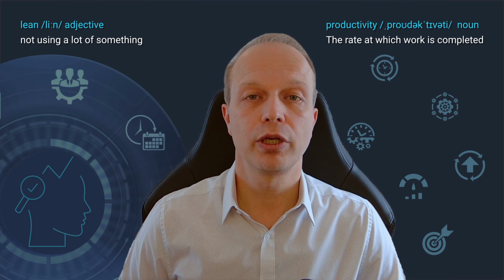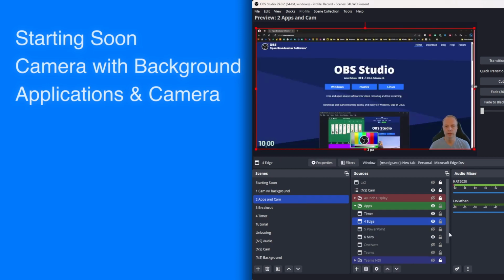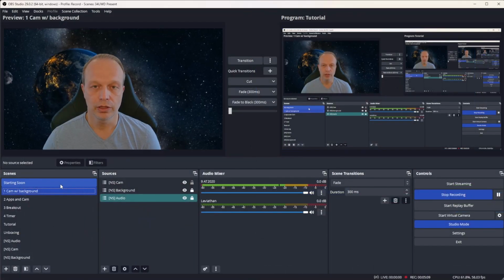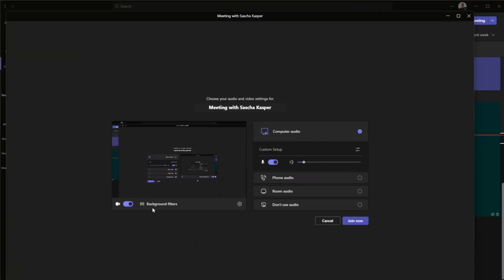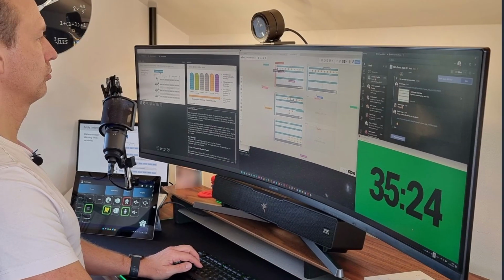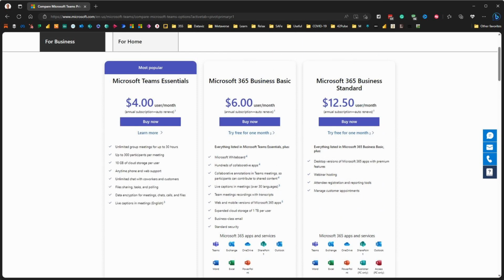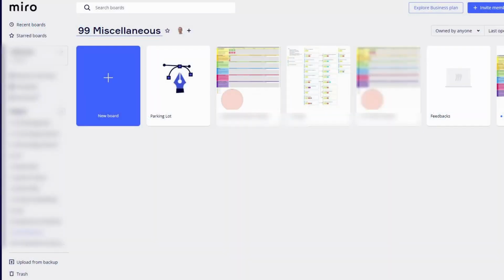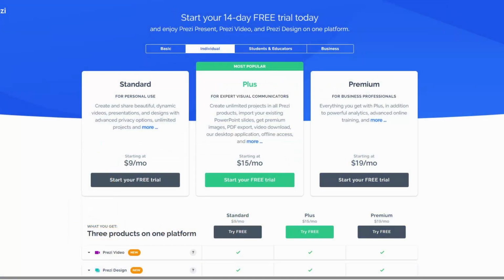Top 10 Tips for Professional Online Workshops with FREE Software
⏱ TIMESTAMPS
00:00 What it's all about
00:15 Streaming beats sharing
06:47 Touch Portal
08:57 Hosting Platforms
12:07 Collaboration Tools
14:40 Presentation Tools
16:35 Agenda Tips
18:05 Engagement Tips
20:38 A/V Quality
21:06 Testing
21:58 Improve Relentlessly
23:41 There is more

⚒️ MY EQUIPMENT
Keyboard - Razer Deathstalker Pro TKL
Mouse - Razer Basilisk Ultimate
Camera - Razer Kiyo Pro
Soundbar - Razer Leviathan V2
Microphone - Audio Technica AT2020USB+
Monitor - Samsung C49RG9

💶 LIVELIHOOD
☕ I know you cannot support all the creators you like.